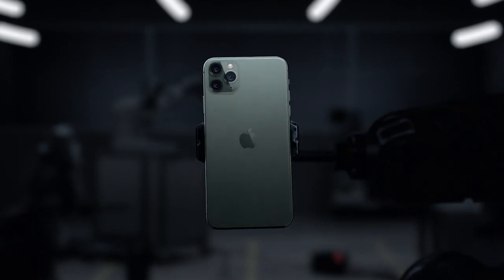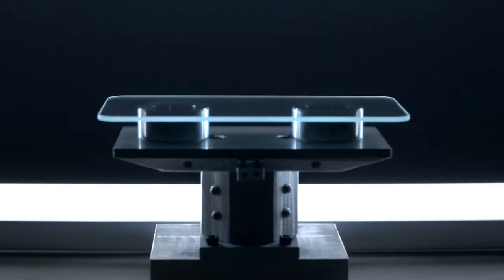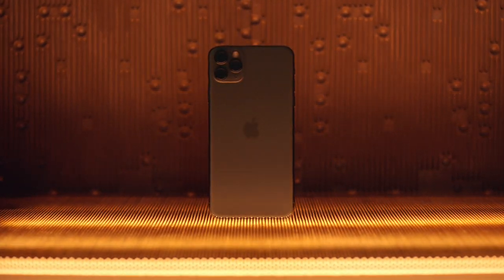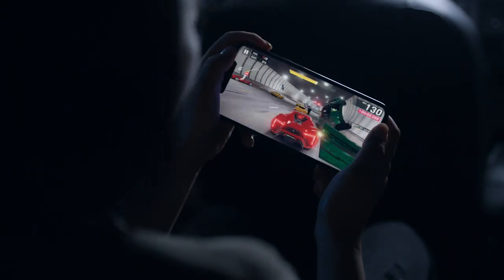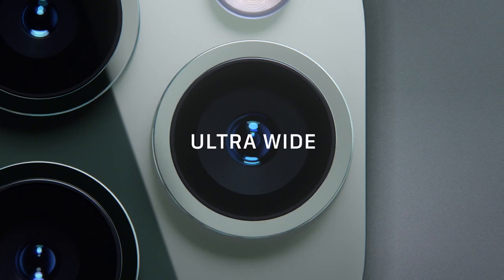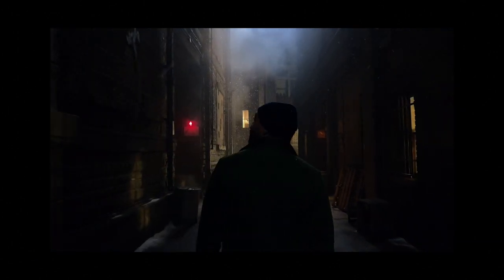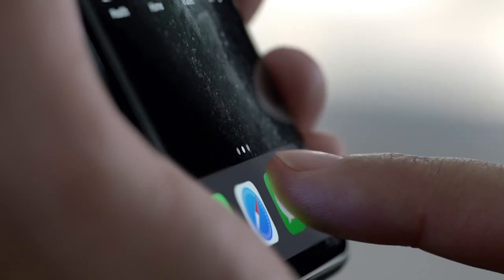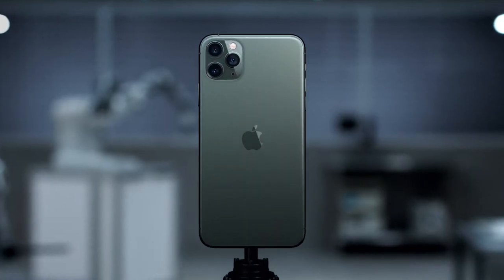iPhone 11 Pro Product TPL CC US 2019 1280x720h